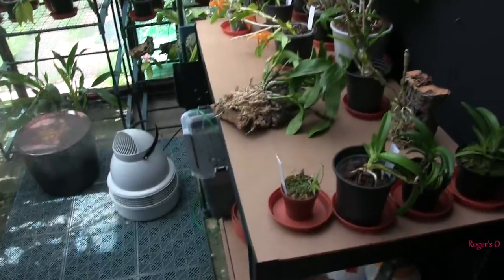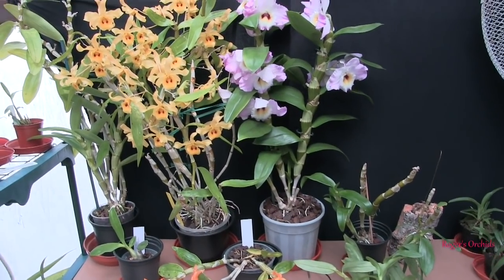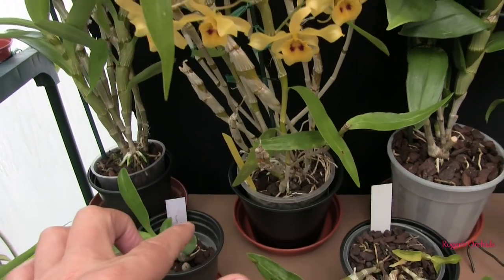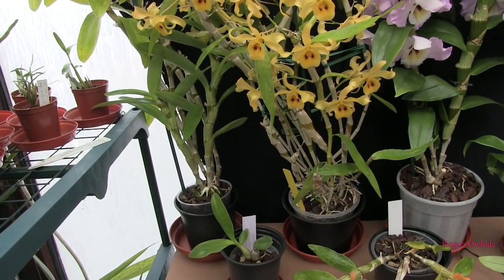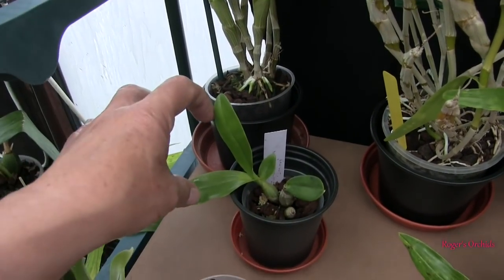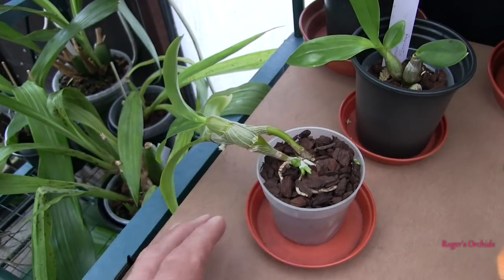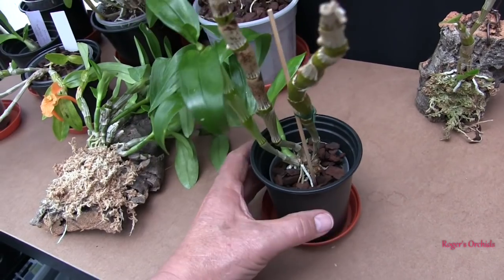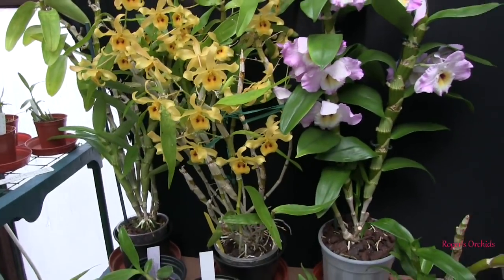Dendrobium nobile Types - A Seaonal Guide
A suggestion from a viewer - as the nobile hybrids are probably the most popular of all the Dendrobiums, this is a seasonal guide to growing these rewarding and variable Dendrobiums.
Remember that environments can be quite different as can be the parts of the world these are being grown in. As such, adjustments may be required.